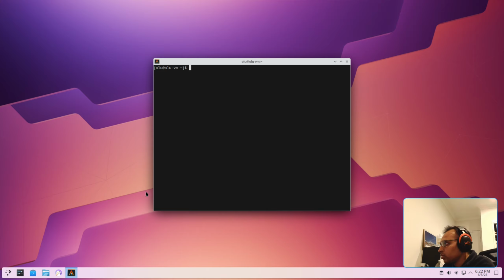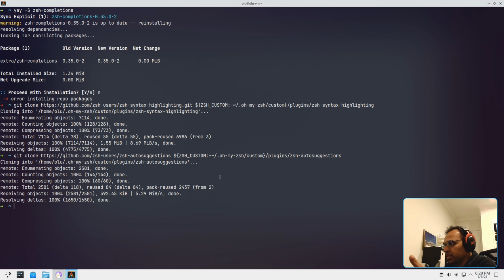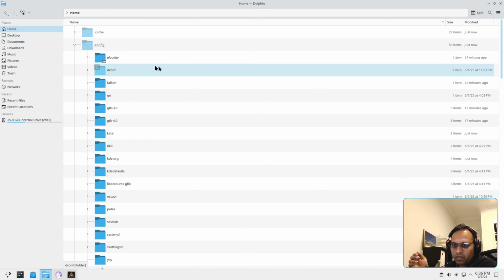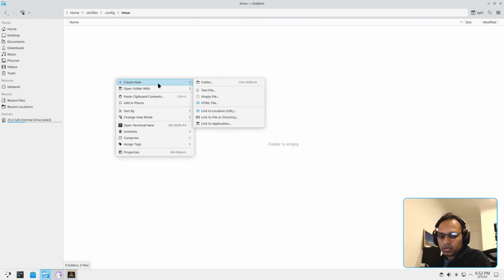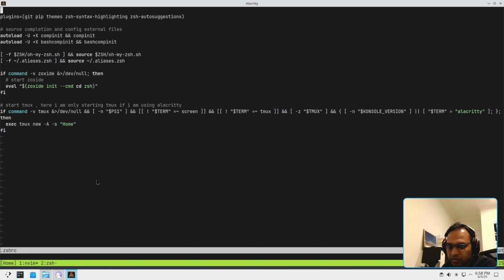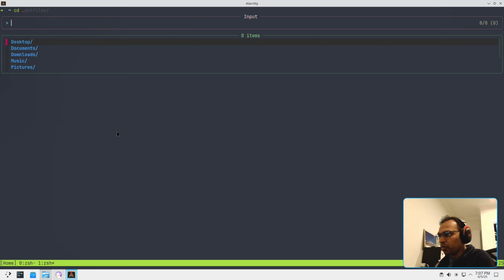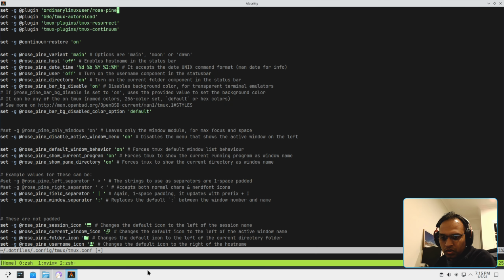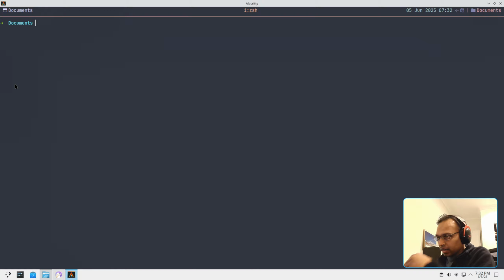Arch Terminal Setup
Linux Terminal Setup. Step-by-Step.